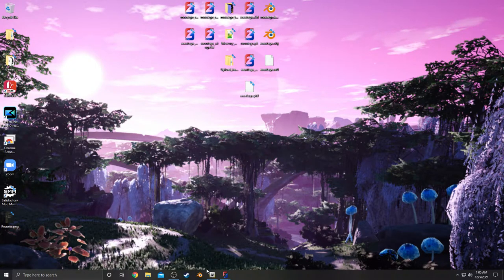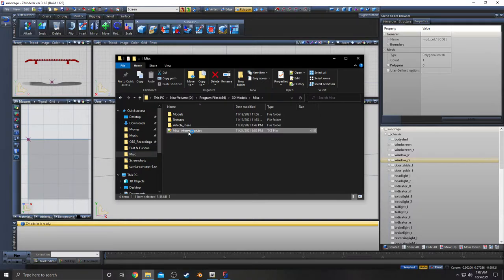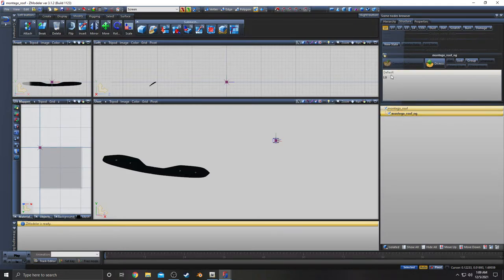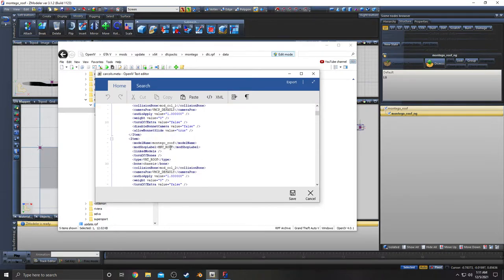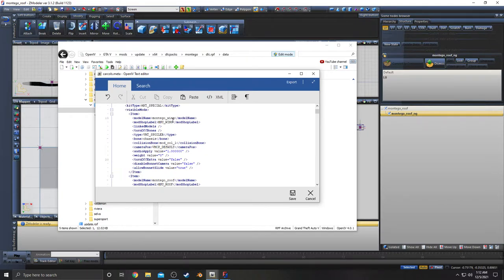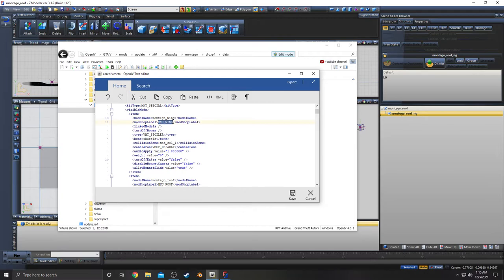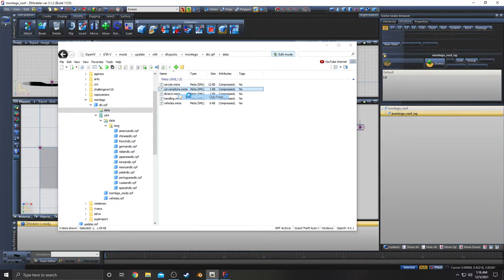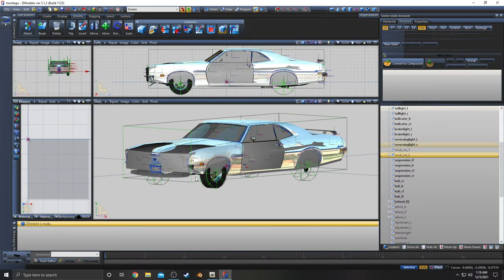How To Add Vehicle Mods To Your GTA 5 Vehicle [ GTA 5 | ZModeler | Tutorial ]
This should be everything that is required to get vehicle mods working with your add-on vehicle mod.